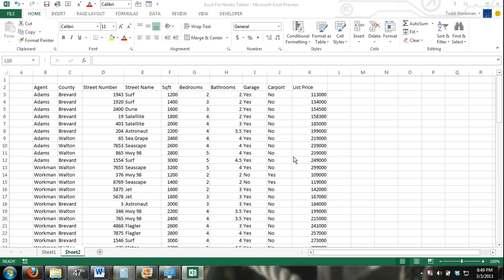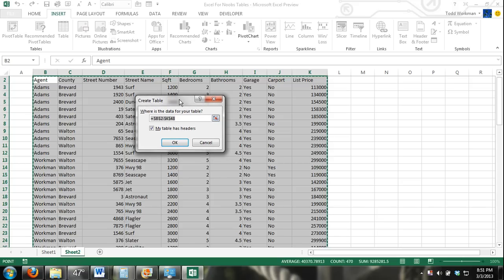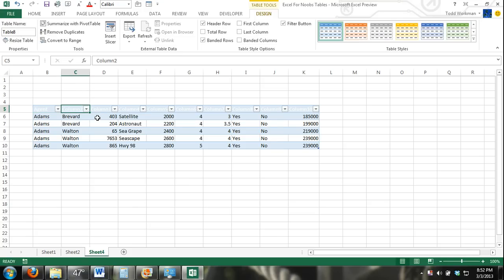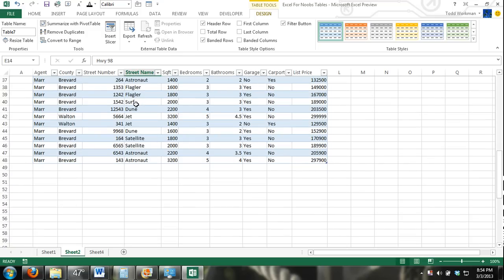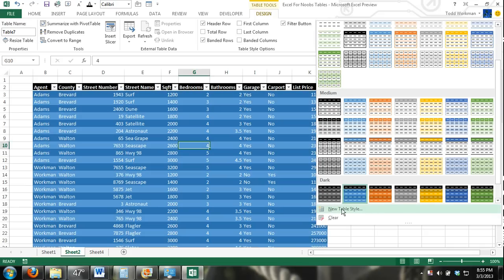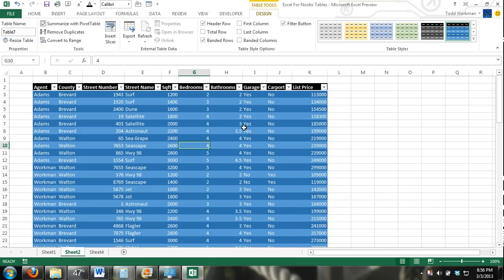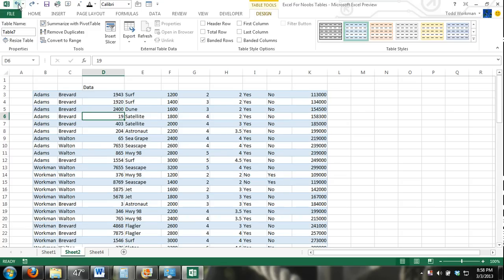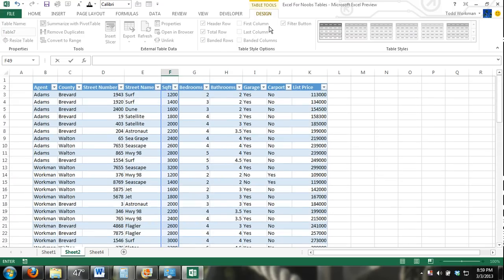Excel Tables Tutorial #1 How to Create and Use Excel Tables 2013 2010 2007 365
In this Excel Tutorial Video Series I show you how to create and Use Excel tables. I show you how to style your table, make custom table styles, navigate through excel tables, insert new table columns and table rows, Work with table style options, move tables, and how to sort and filter Excel tables. This Excel tutorial works for Microsoft Excel 2013, Excel 2010 and Excel 2007 Excel 365 Office 365.

The more interaction we have with our viewers the higher Youtube will rank our videos. Excel 2016, Microsoft Excel 2016, Microsoft Excel 2016 Tutorial, Excel 2016 Tutorial for beginners, Excel 2016 Tutorial For Beginners